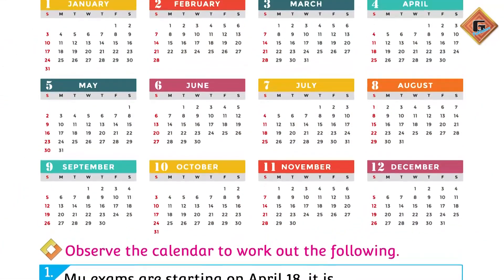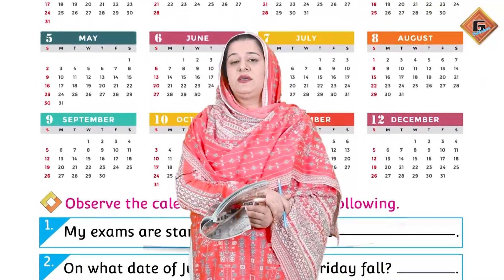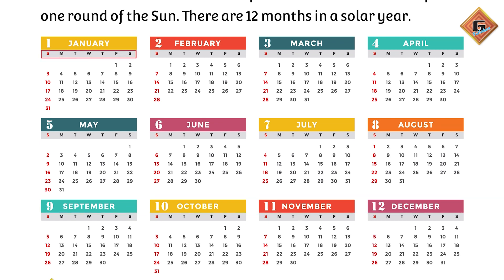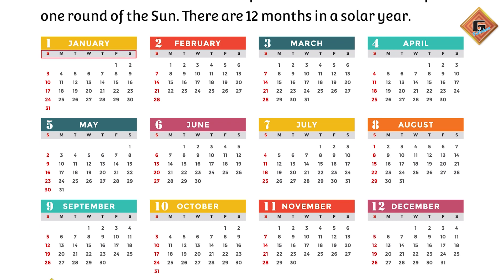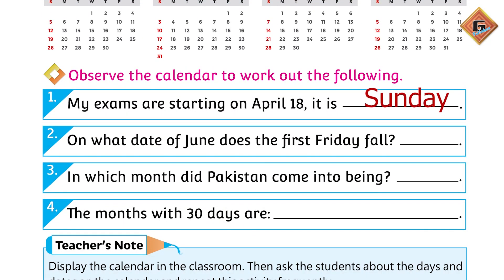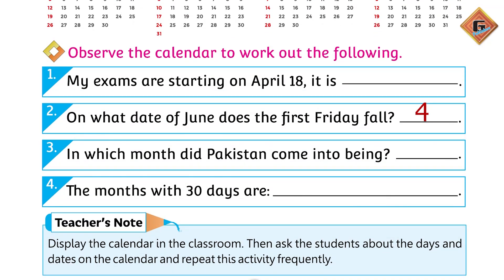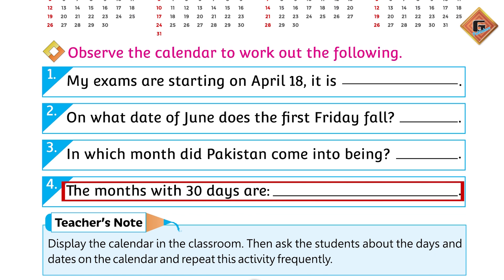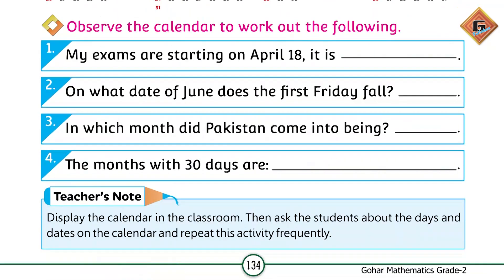Gohar Mathematics 2|Unit 5|Lec 3|Solar Calendar|Lonar Calendar